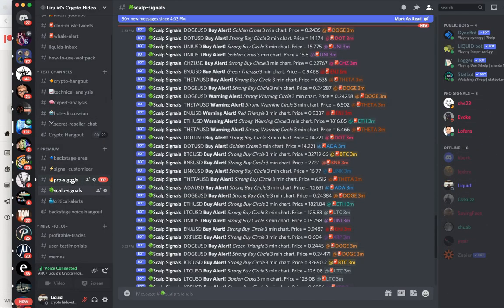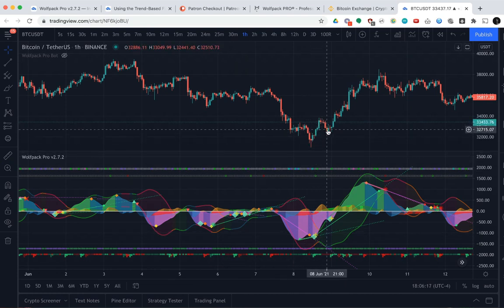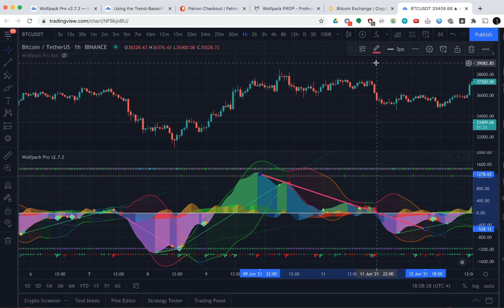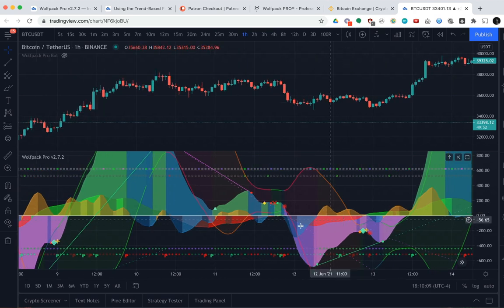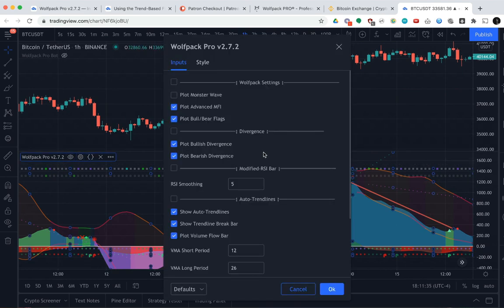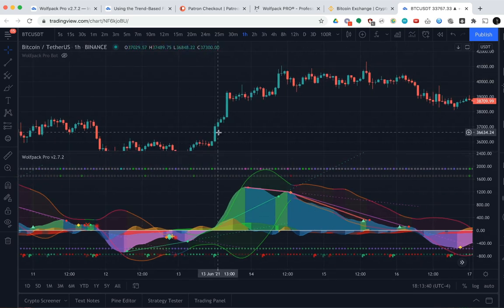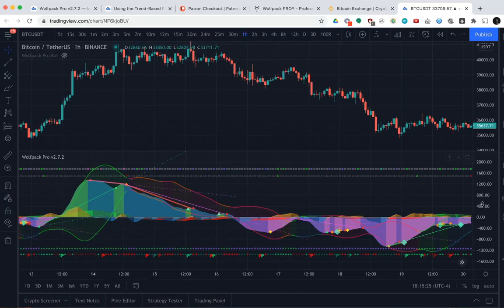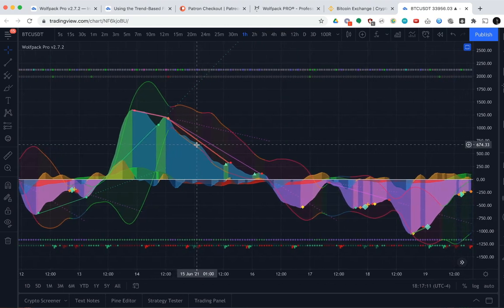Wolfpack Pro Tutorial - The Complete Basics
Here's a quick beginner tutorial + examples on how to use wolfpack pro and the details about the features it has!